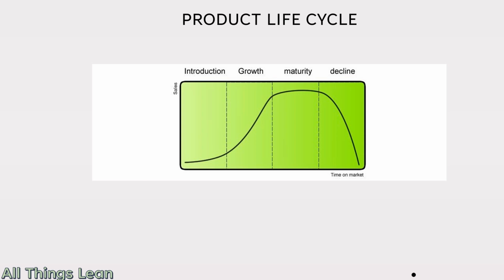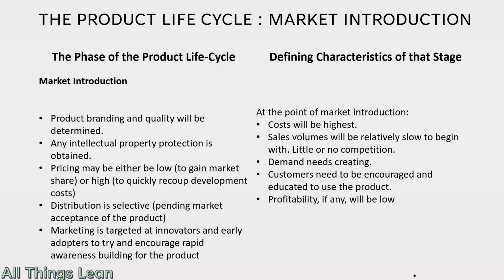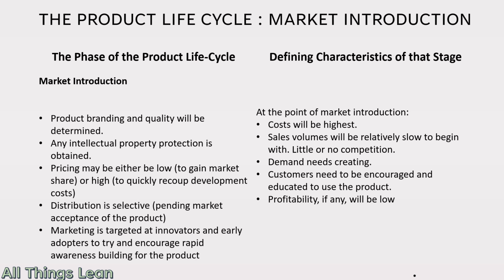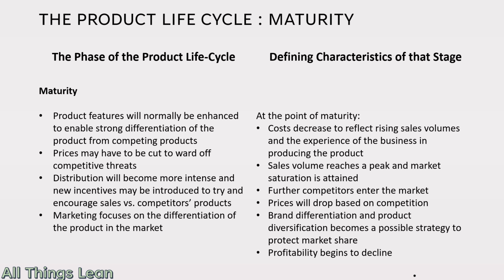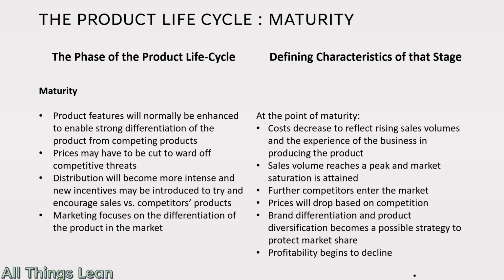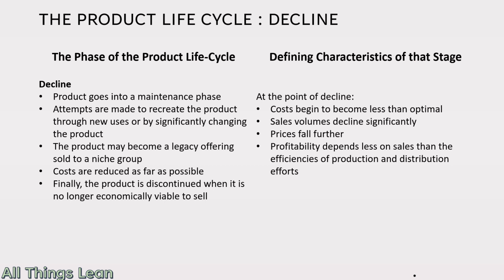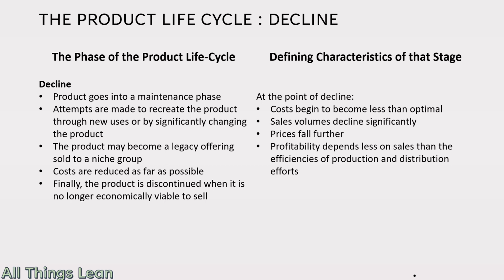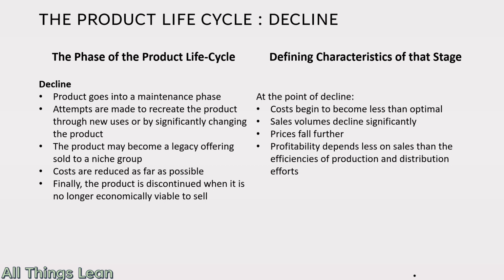Episode 68 : How to Use the Product Life Cycle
In today’s episode we will talk about How to Use the Product Life-Cycle.